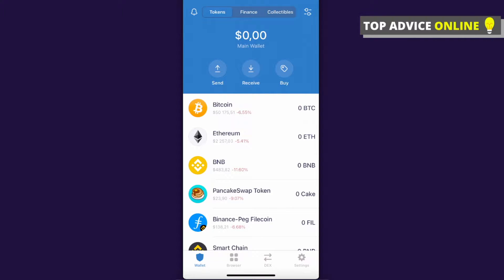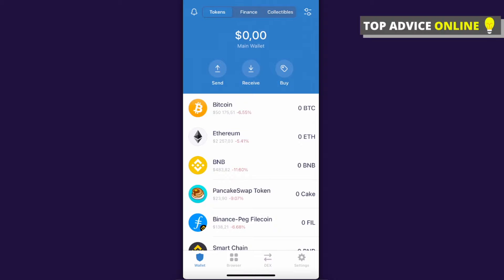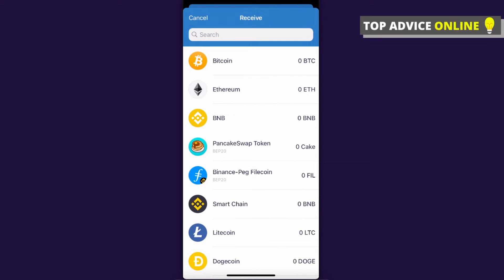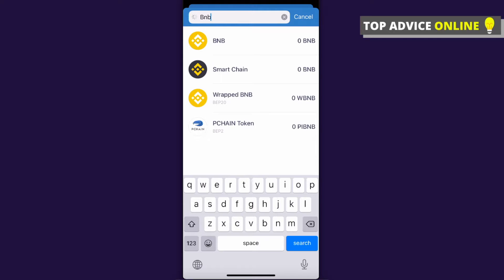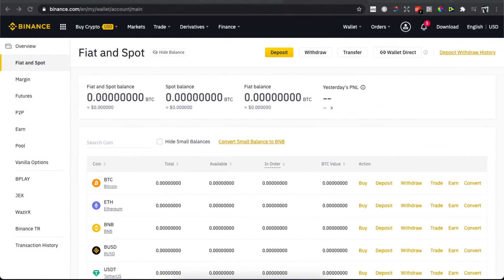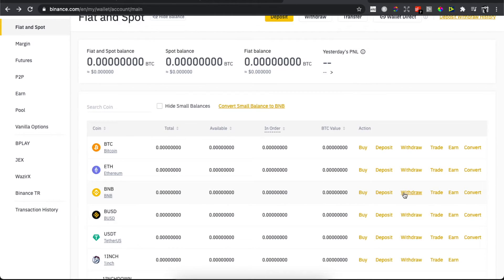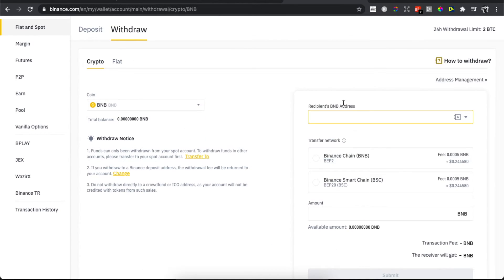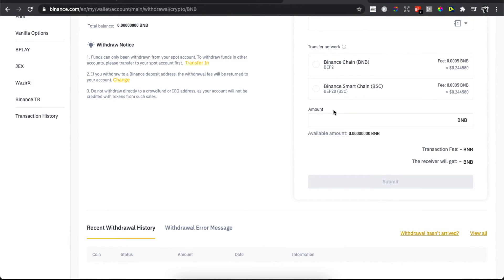How To Transfer Crypto From Binance Exchange To Trust Wallet (Simple)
In this video I will show you how to transfer crypto from binance exchange to trust wallet. It's really easy and it will take you less than a minute to do so!